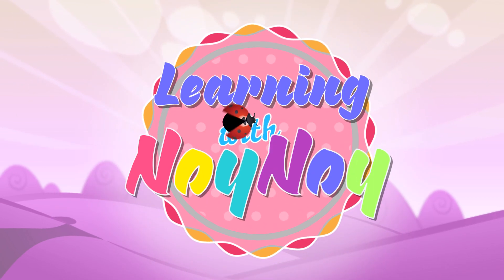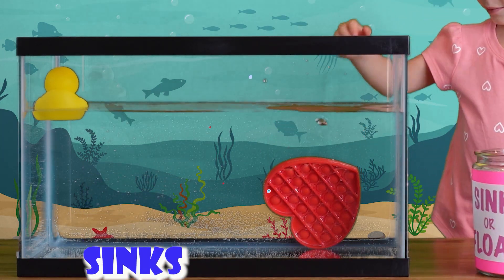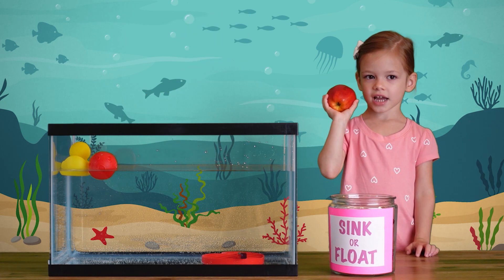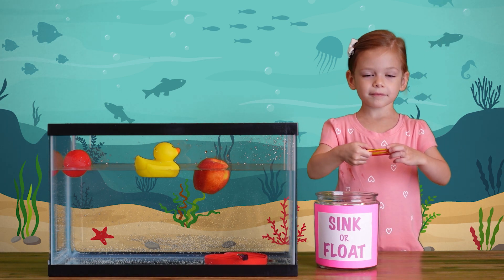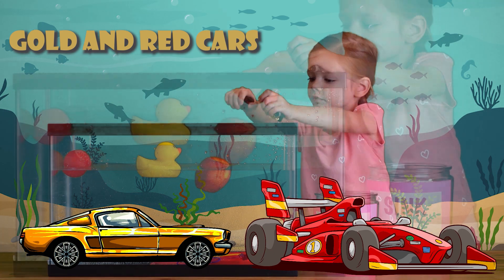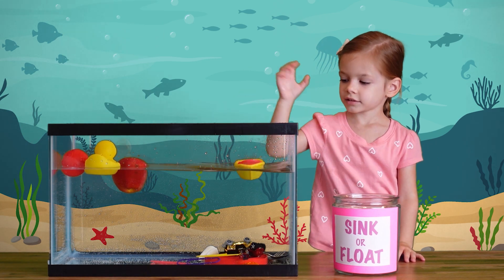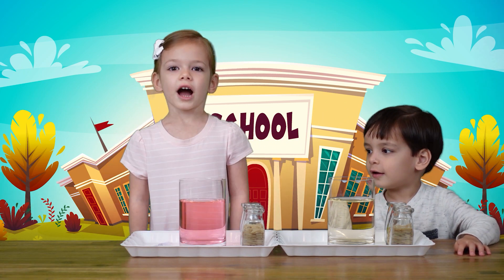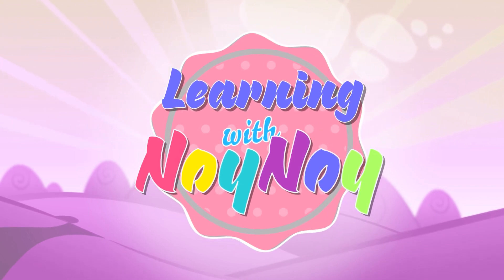Experiments for Kids at Home - Educational Videos for Children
Experiments for Kids at Home - Educational Videos for Children - Learning with NoyNoy